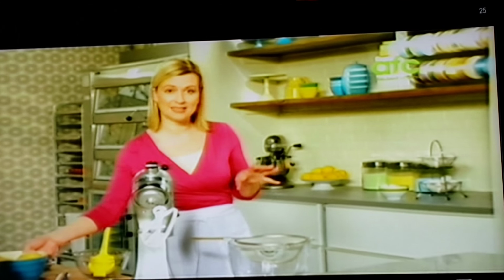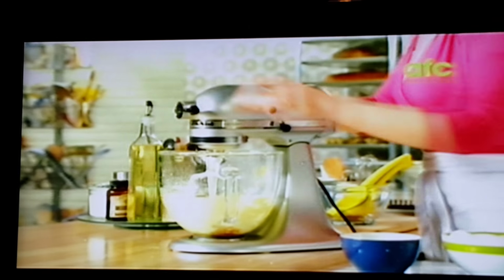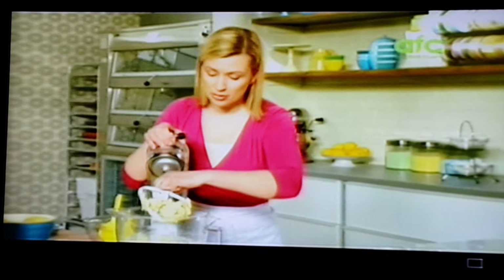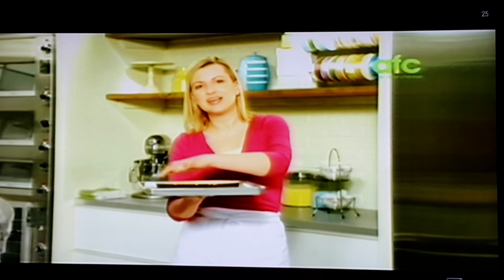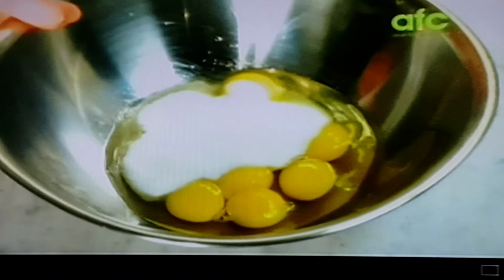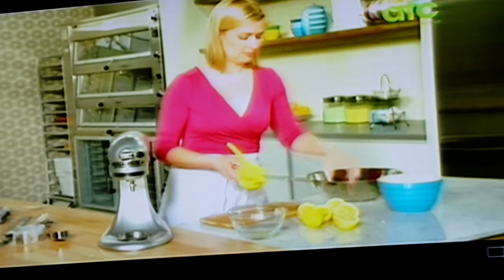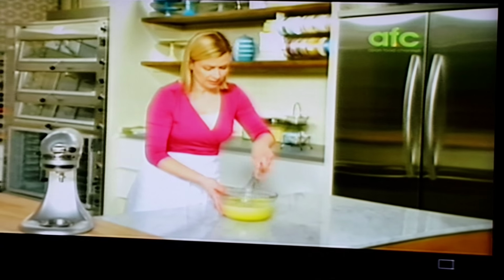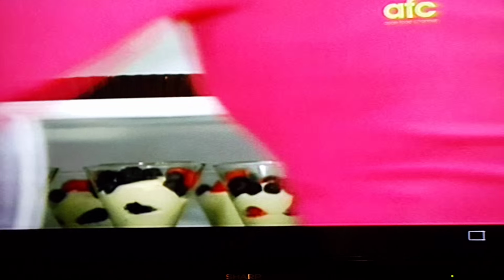Tarte au Citron